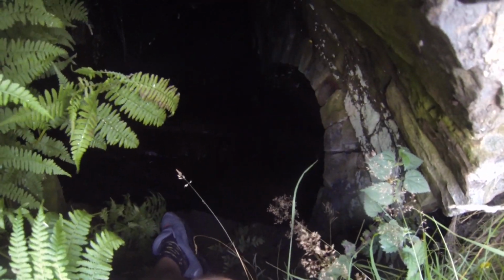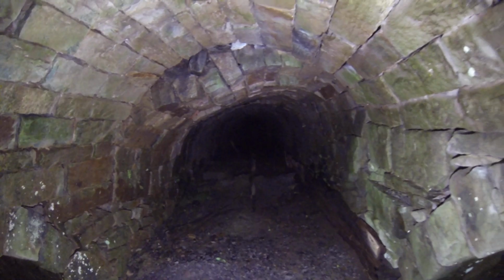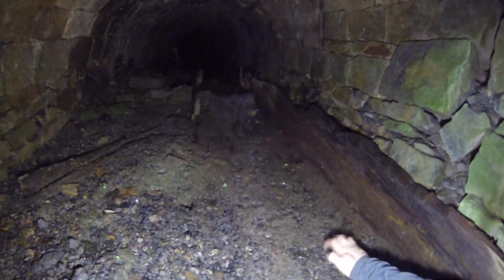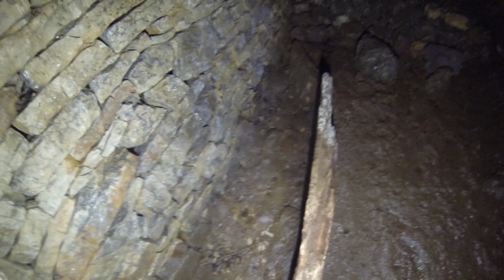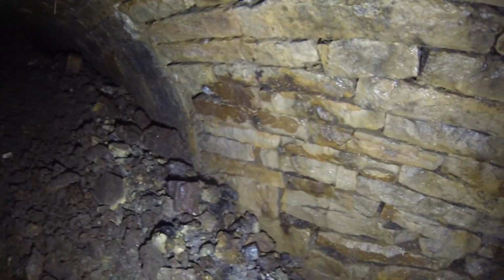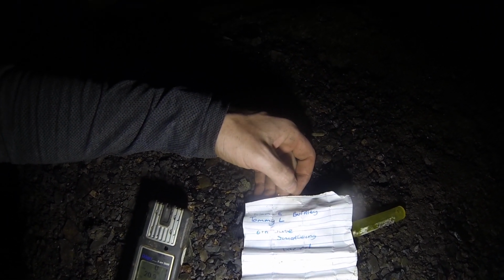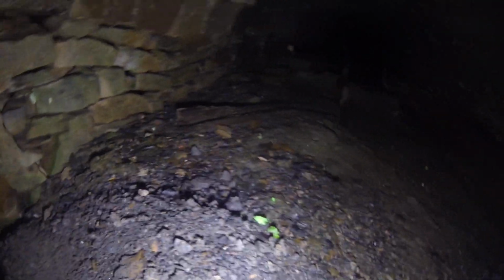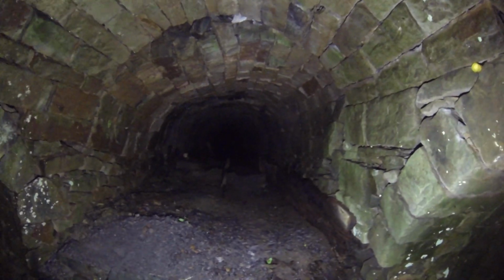Underneath an old Burnley Colliery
Still trying to find a way down into Bank Hall